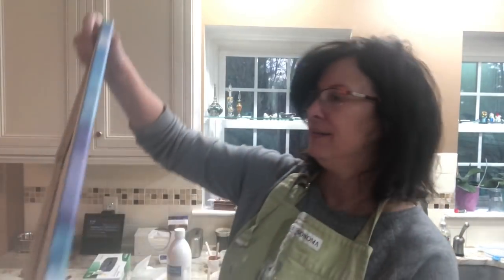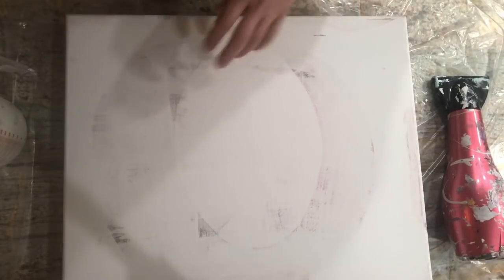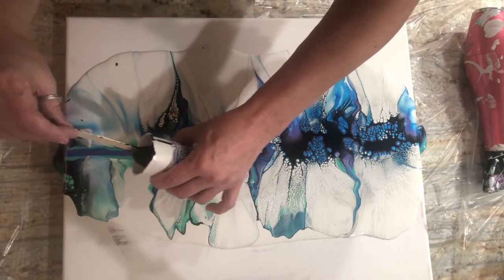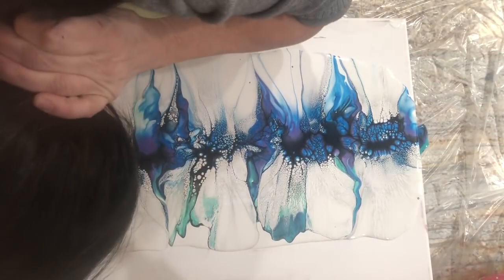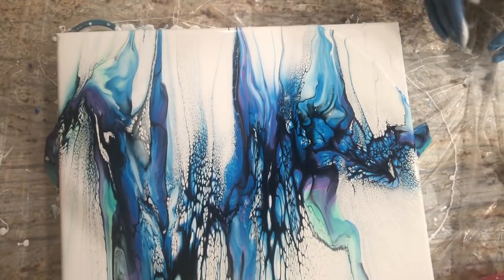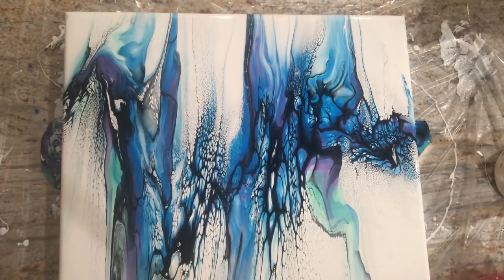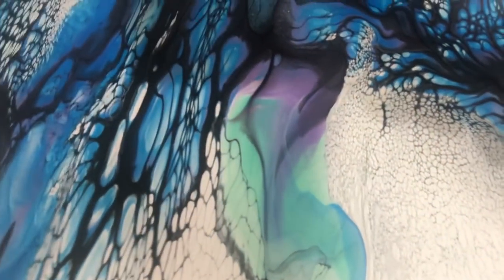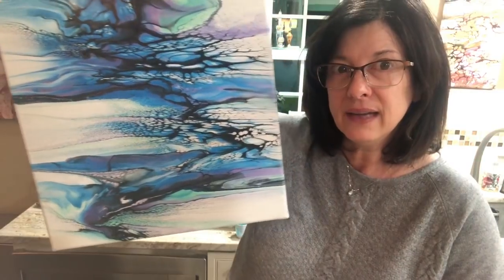#199. Trying for that watercolor effect! / fluid art / SheleeArt / Dutch pour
Hi all!  Short on time and battery so I feel I don’t give this one the full attention it deserves!  Trying for that wind-blown, watercolor-look effect found in Video #197.  Hope you guys like it—I went in after it dried and balanced out the colors and composition by giving it a wash with the paint colors and water.  Let me know what you think!!